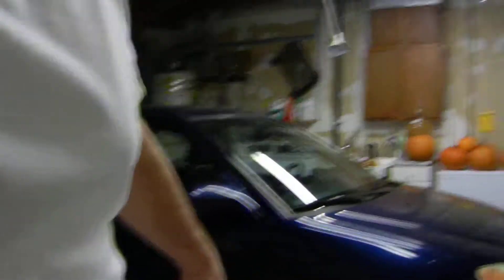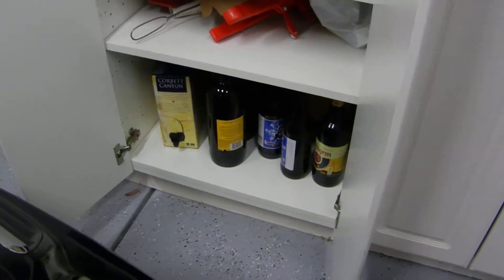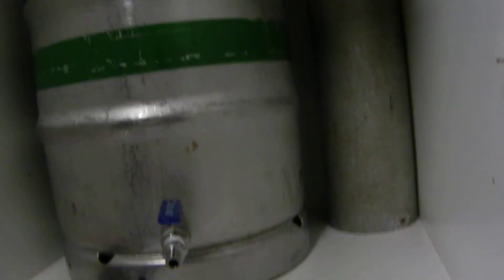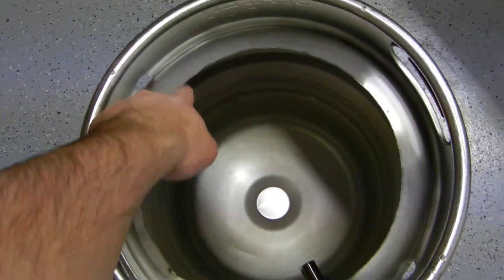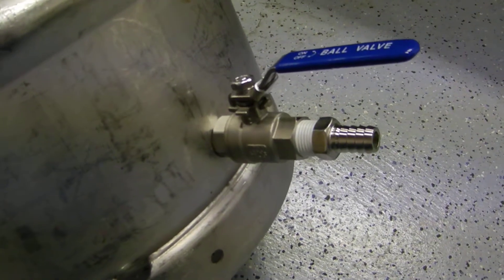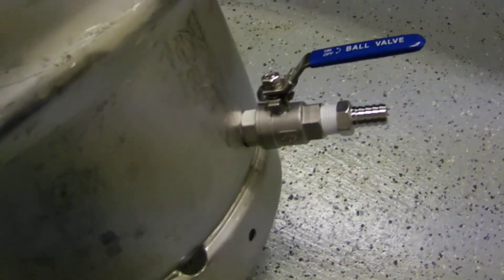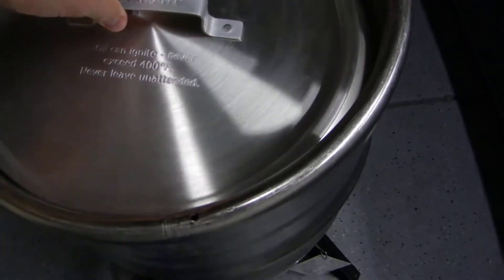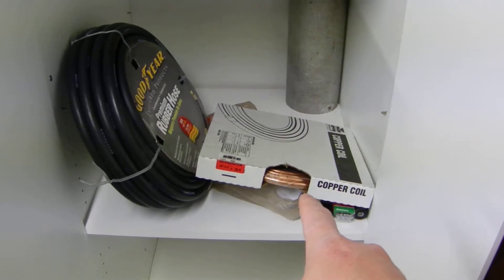Counterflow Wort Chiller, Part 1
Building a counterflow wort chiller for chilling beer wort at home.